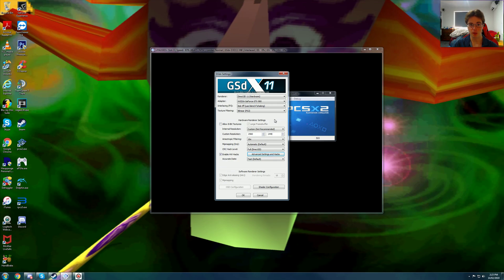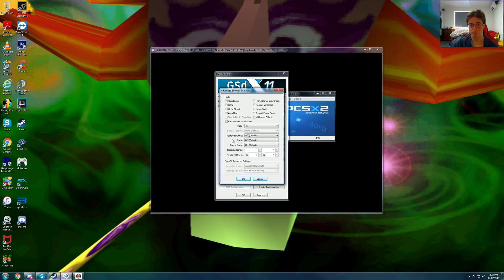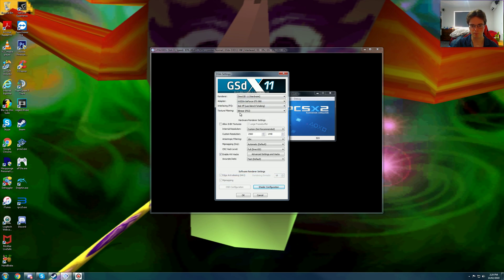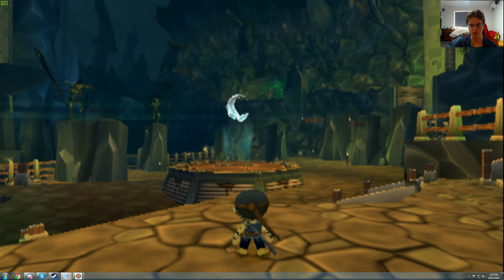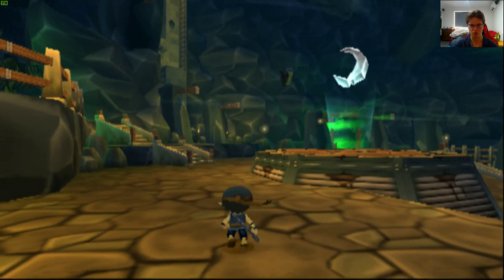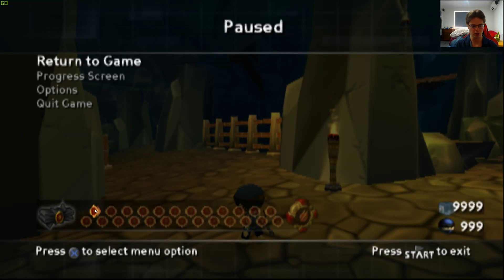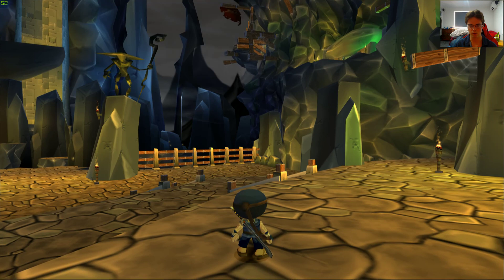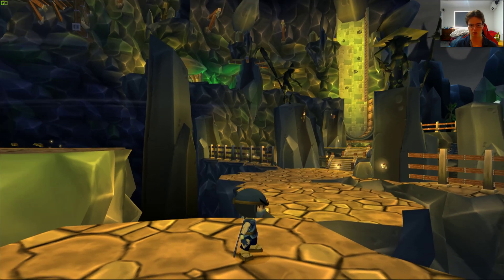I Ninja PCSX2 Native 1440p vs Native PS2 Resolution Comparisons + Frame Rate Test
I Ninja runs perfectly at 2560x1440p. This game needs a few additional fixes such as: Bob tff Interlacing mode (Clearest mode), skip draw preset needs to be in place as well. And that's it to fix it. Frame rate target is easy to hit which is good.

Graphics Card: MSI GTX 980 4GB
CPU: Intel CPU i7 980x @ 3.33GHz
Power Supply: Corsair AX 760i (Platinum Power)
Motherboard: Asus Maximus III 1366
Fan: Noctua NH-U14s
Ram: G.Skill RipJaw 3x 4GB DDR3 @ 1600MHz
Case: NZXT Phantom 820
Optical Driver: Pioneer BDR 209DBK 16x Writer Black
OS: Windows 7 Ultimate
SSD: Samsung 840 pro 256GB
HDD: 2x 2TB Western Digital Caviar Black
HDD: 1X 4TB Western Digital Caviar Black

Mouse: Logitech G700
Keyboard: Logitech K800
Monitor: 2x Dell U2515H 2560x1440p
Gamepad: Logitech wireless gamepad F710
Speakers: Logitech Speaker System Z623
Headset: Kingston HyperX Cloud II
Camera: Logitech c920
Microphone: Audio Technica 2035 @192Khz
Yamaha: MG10-XU Audio Mixer
Screen Capture Software: Nvidia Geforce Shadow Play